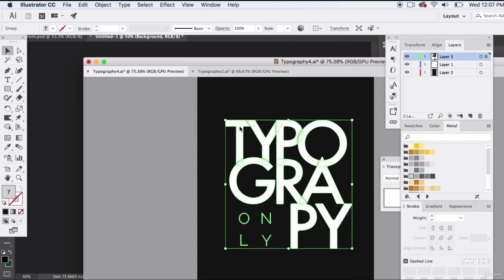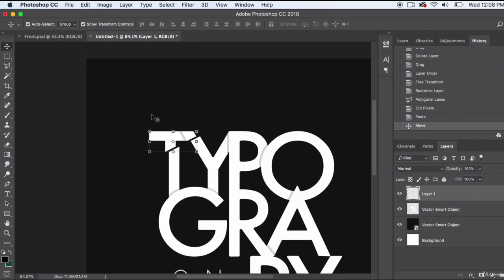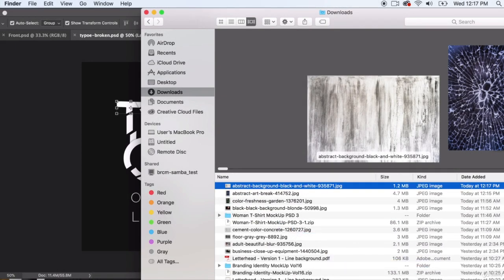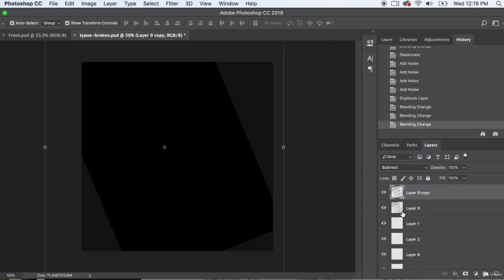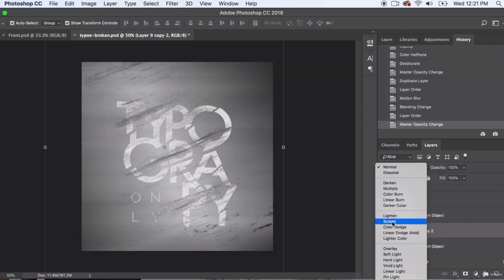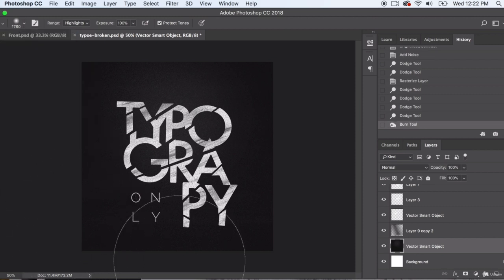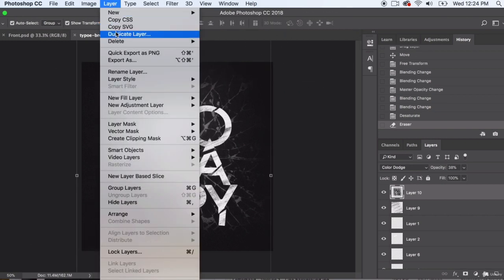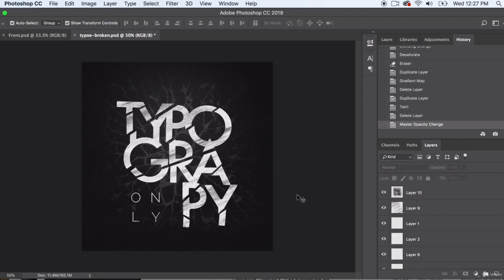EXTRA Photoshop Advanced Editing